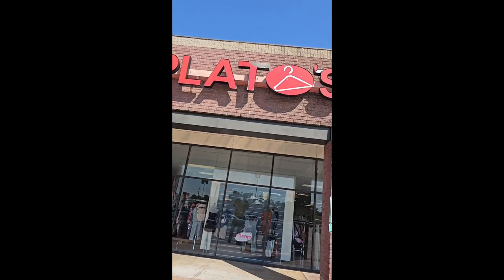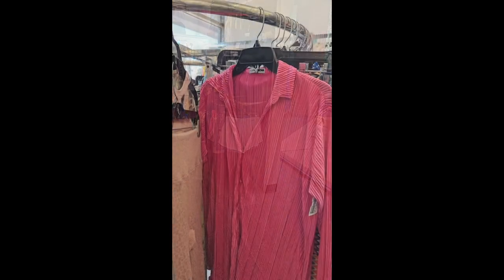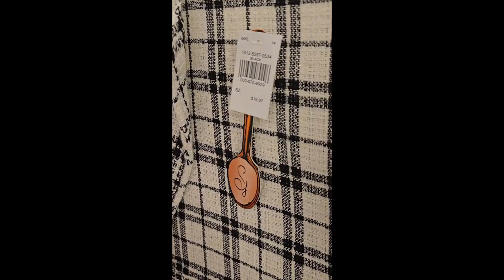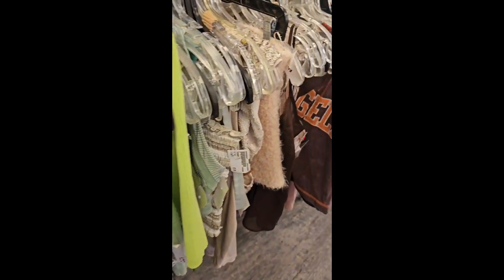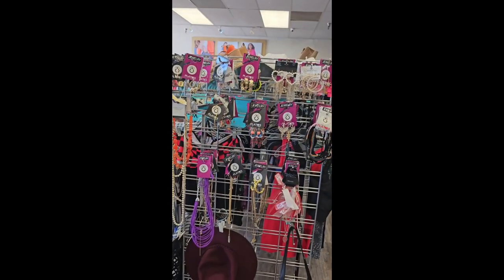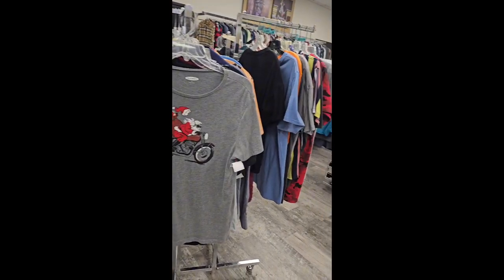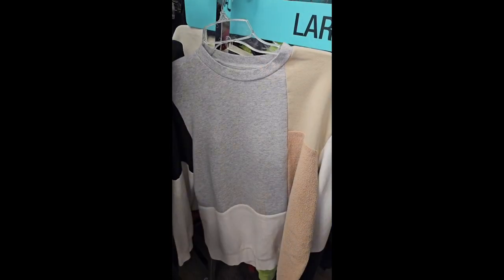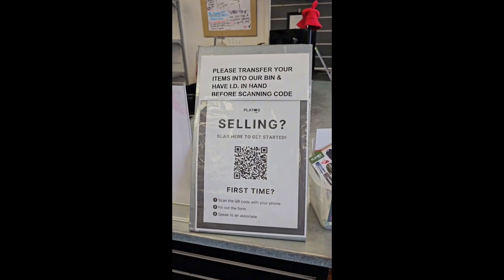Come with Me To Check Out Plato's Closet in Humble, Tx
✨️  Thrift store find! Come with me to checkout  Plato's Closet Humble. This store is located at: 9747 Farm to Market 1960 Bypass Rd W, Humble, TX 77338.
*Follow my brand on Instagram & Tik Tok: @finebodywear